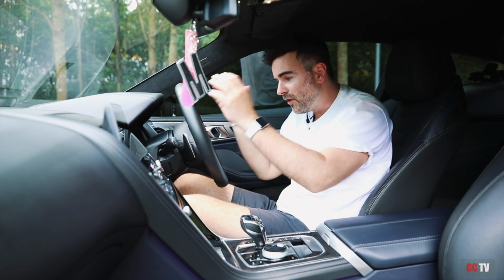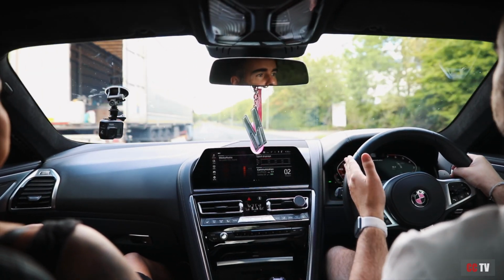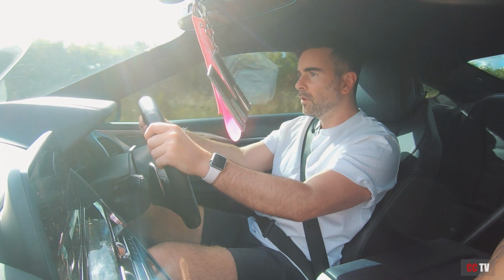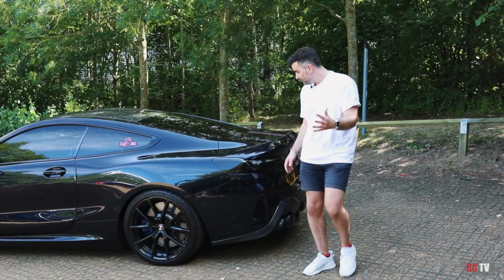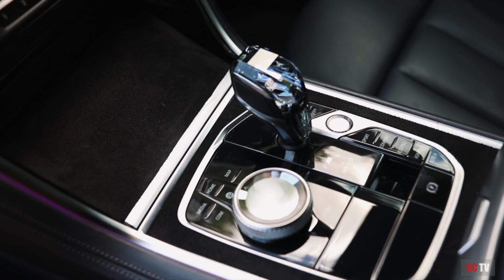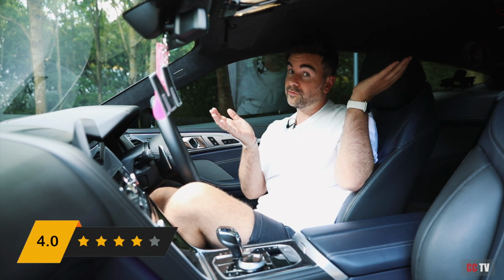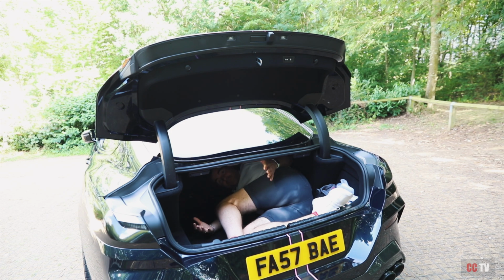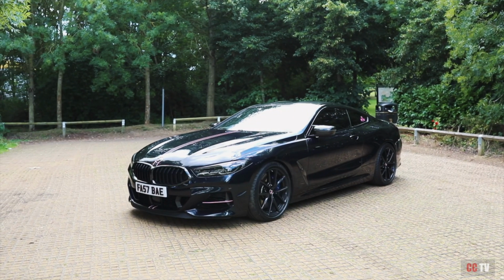BMW 850I - TEST AND REVIEW - 750BHP 1050 NM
Is this the most powerful BMW M850i on the road at the moment? We take a look at this tuned behemoth and see what its like to drive and put it to the test in a 0-60mph! Let us know what you think about this car in the comments below. What car would you buy for £100,000? :)